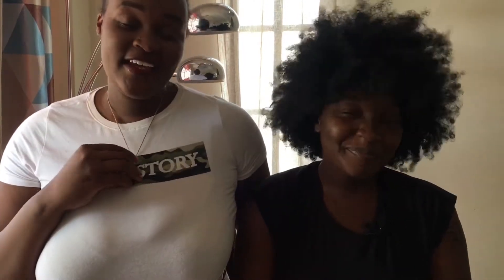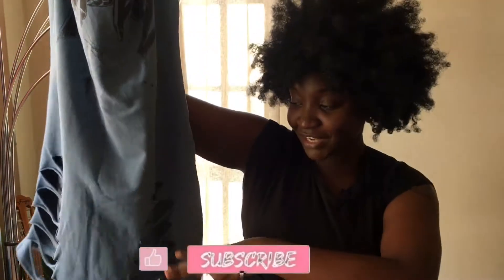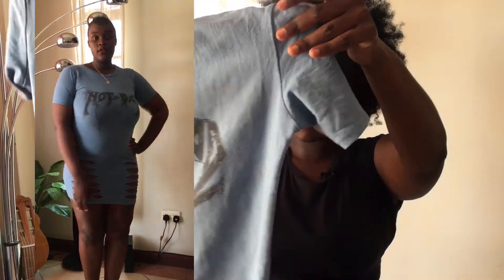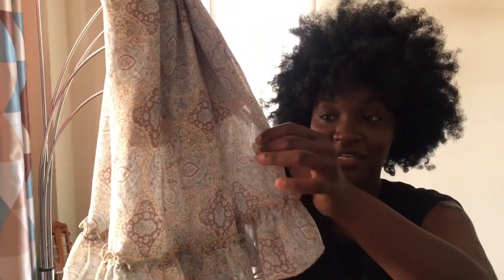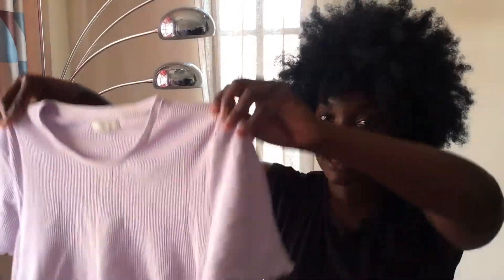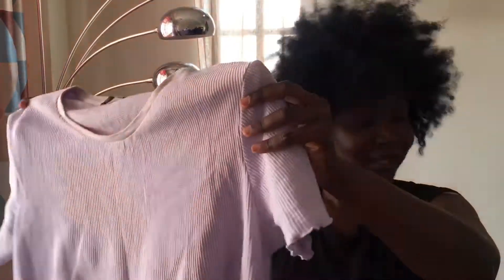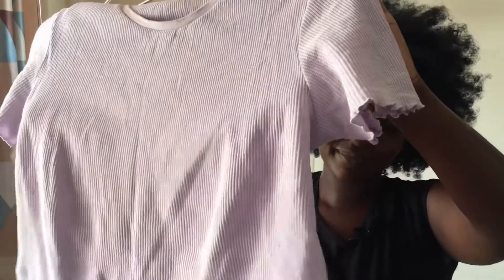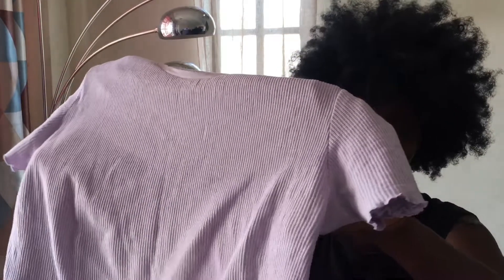THINK TWICE HAUL|| Mystery swap,we thrifted for each other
Hey guys😄😄
Welcome to yet another video. In this videos I got to partner with the beautiful @ stylishdianarose on a think twice haul🥰🥰🥰🥰

Though this is not your ordinary haul as we thrifted for each other for the first time

Also check out her Instagram she has amazing content on there too⬇️⬇️💯